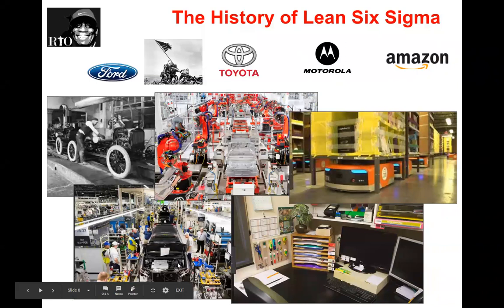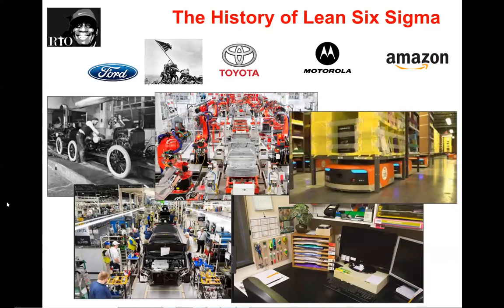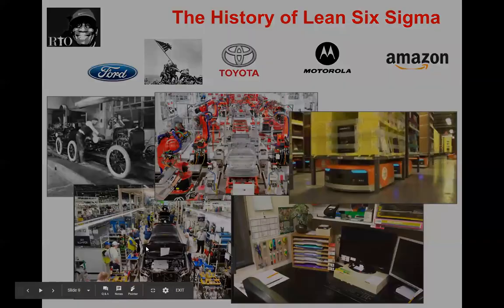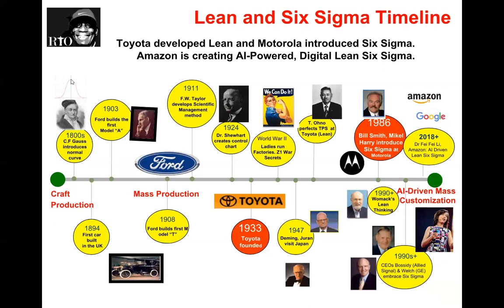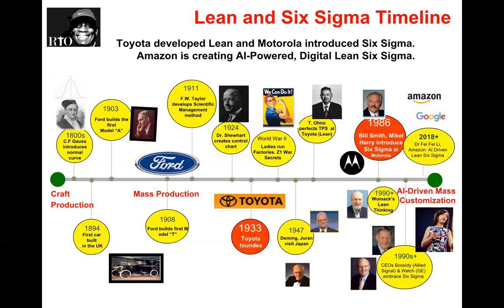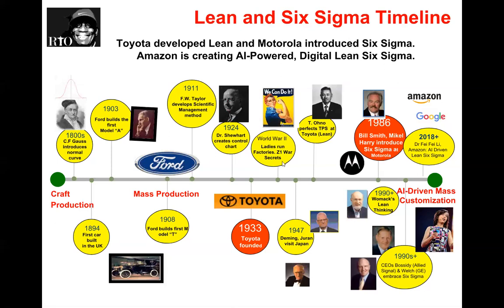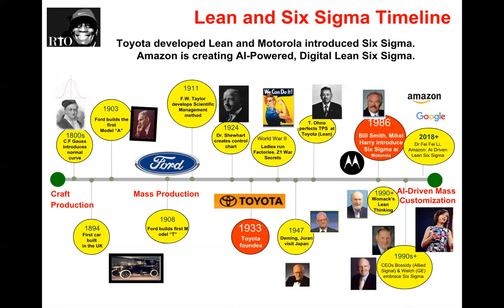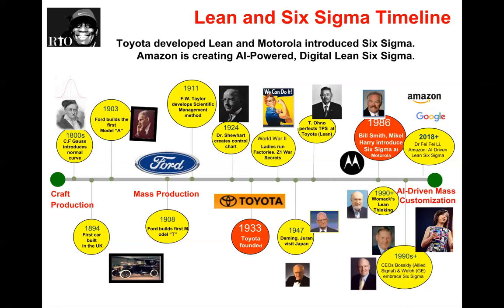History of Lean Six Sigma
Frank Shines provides a history of Lean Six Sigma dating back to the Ford Assembly plant, WWII, Toyota's Lean production system and forward to Motorola's Six Sigma and Amazon's Operational Excellence in which we are digitizing and automating Lean Six Sigma with AI powered machine learning tools.